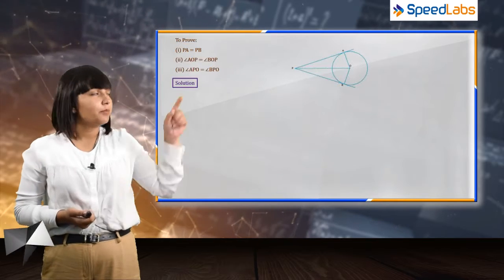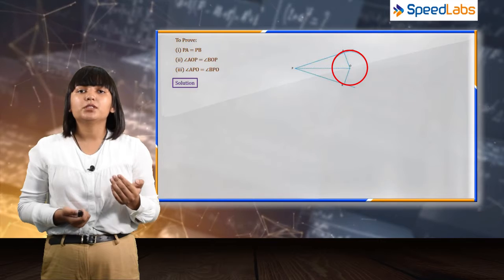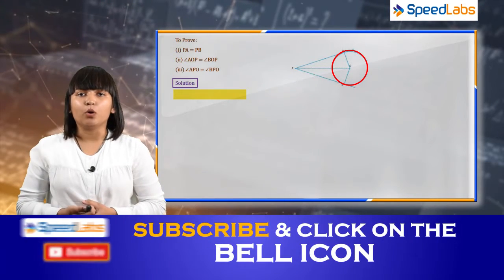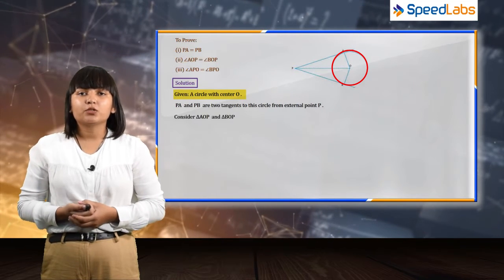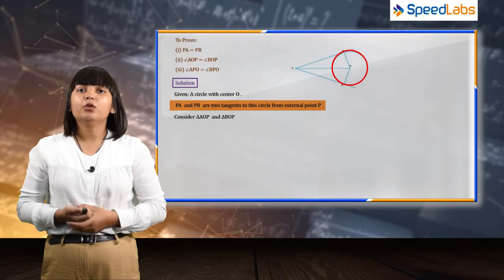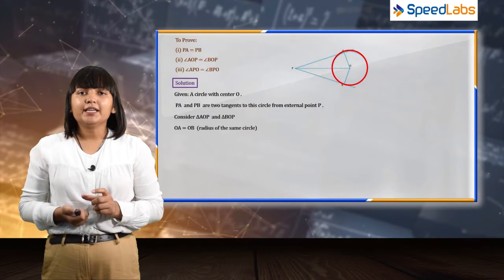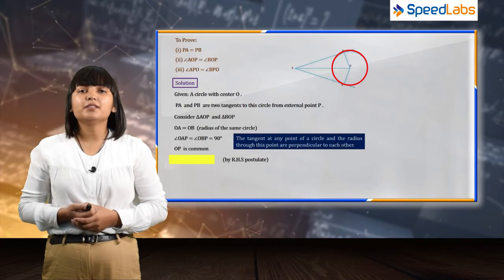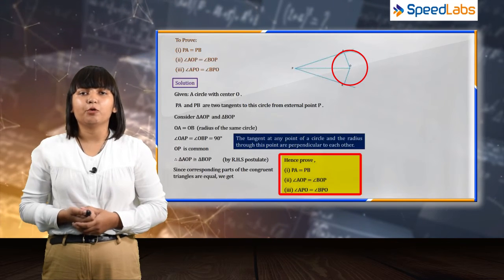ICSE | Class 10th | Maths | Tangent and Intersecting Chord | Problem based on pair of tangent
This video discusses the problem based on pair of tangents. The perpendicular distance drawn from the center to tangent will be equal to radius r.

SpeEdLabs is India's leading adaptive practice platform, and is used by more than 60,000 students across 200+ cities in India.

Students can access any of these, round the clock:
✅  20,000+ Concepts Covered for Math/Science for Grade 6th to Competitive Levels
✅  5,000+ Video Based Solutions
✅  2,50,000+ MCQ Answers with solutions
✅  Unlimited Practice Papers / Revision Papers basis on Skill & Weak Areas

Students can also connect with Mentors 24/7 for doubt clearing, and revise at their own pace, using personalised worksheets.